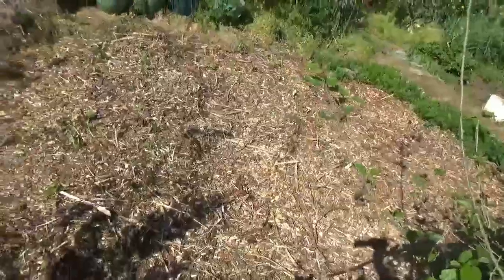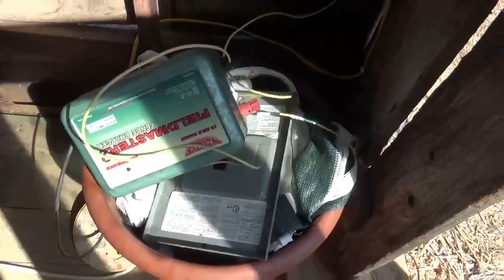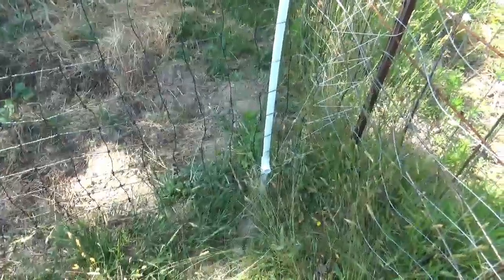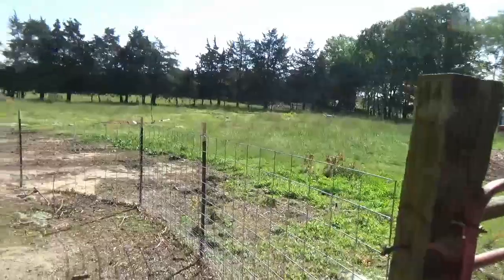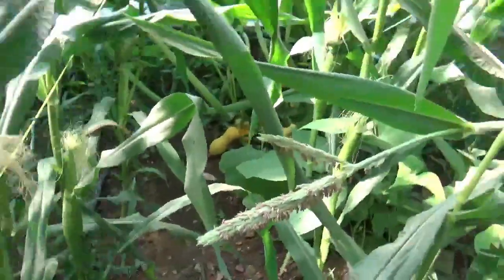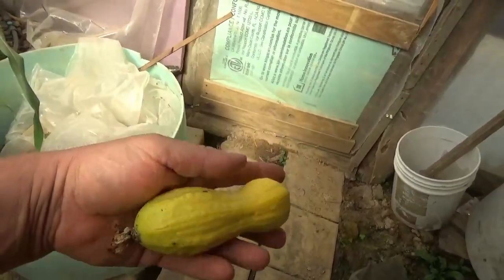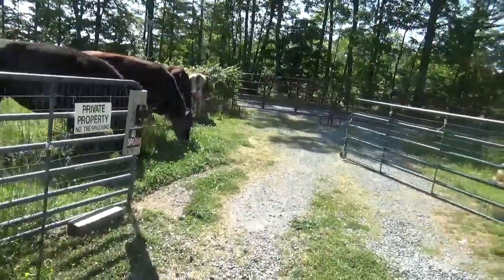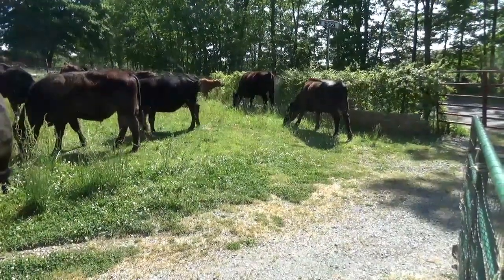Electrifying Fence and Produce Stand + Dixie Hybrid Squash First Fruits (7 Week Update) | 5/19/21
0:00 Garden Update - New Garden Bed with Peppers and Swiss Chard
1:25 Electricity and Water in Roadside Produce Stand
3:00 Update on Electric Poly-Net Fence (to Protect Developing Osage Orange Living Fence)
4:57 Water Line from Produce Stand Hydrant Leading to Skoolie Park and Meat Locker
5:45 Leftover Supplies from Electric Fence Construction (Steel Bar, PVC Pipe)
6:24 7 Week Update Greenhouse Grown Sisters (Squash, Beans, Corn) *Dixie Hybrid Squash First Fruits*
8:44 Moving Cows (Lawn-Mowing Crew) to Graze in Front of Overgrown Produce Stand

WiggleCulture Central Virginia Off-Grid Permaculture Homestead